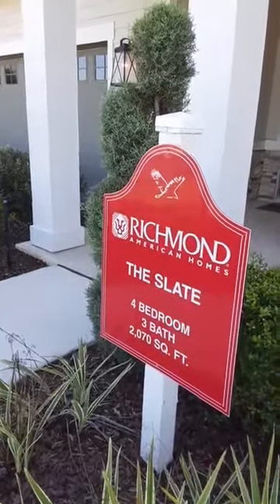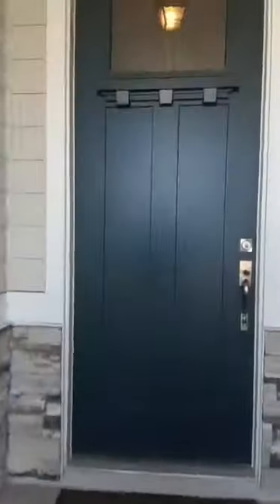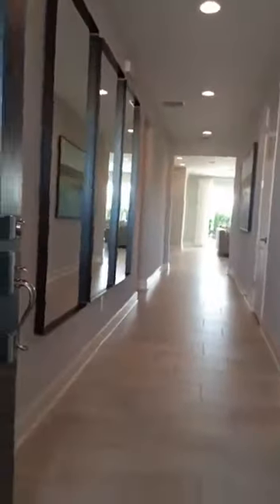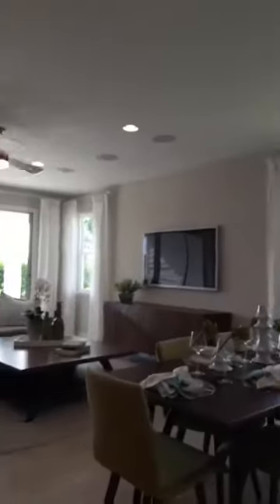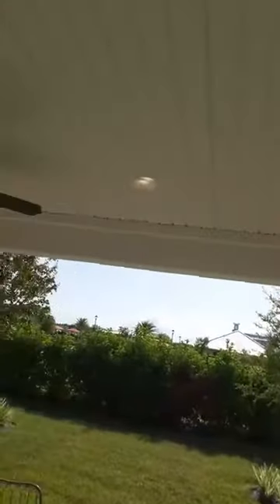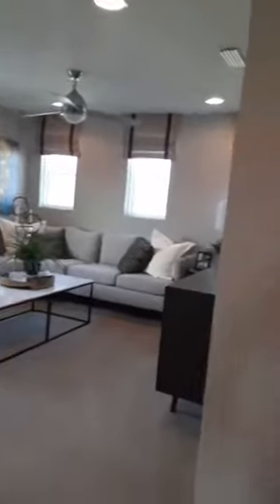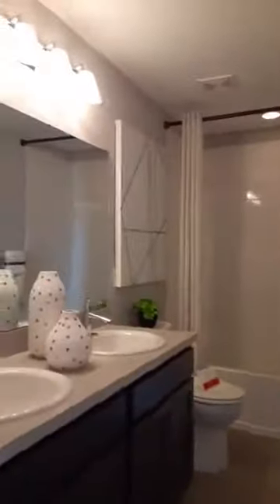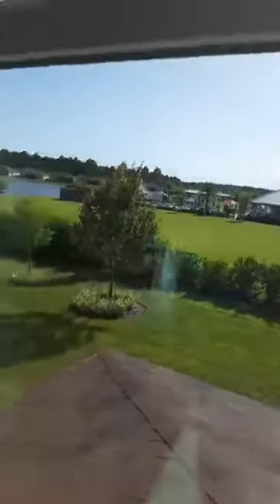Buying A Richmond American Home Check Out These Luxury Model Homes